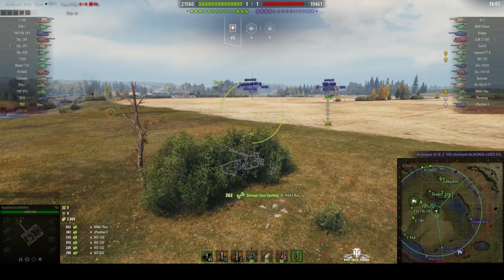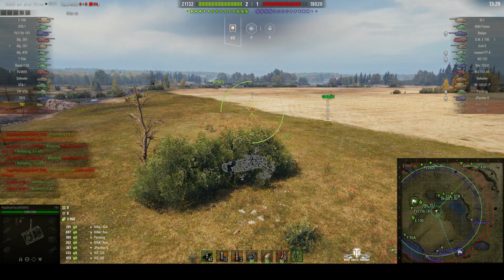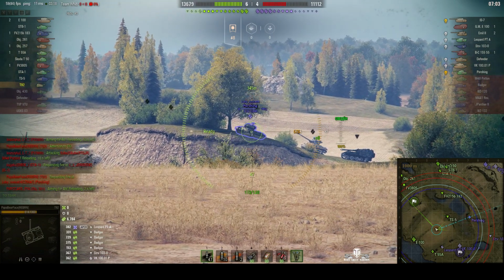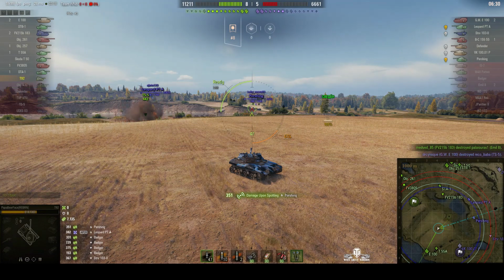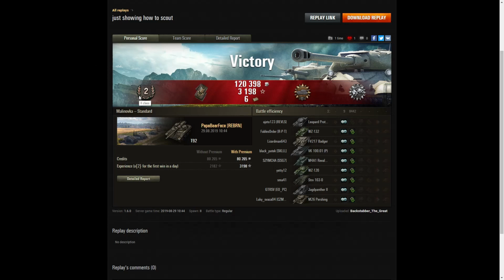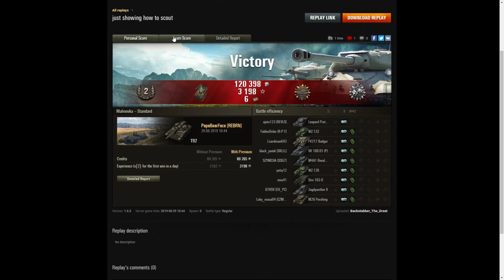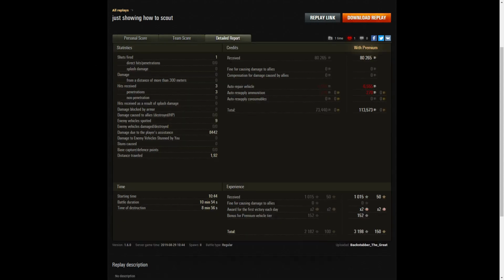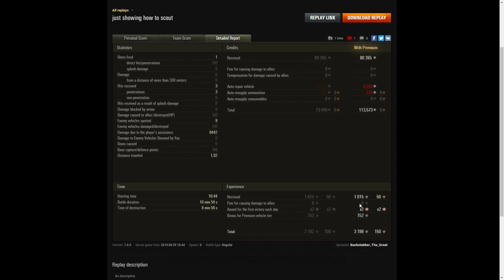T92 - Spotter, Scout & Patrol Duty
This replay is from 29 August 2019 on Malinovka. The player, PapaBearFace [REBRN] in the T92 was awarded a Spotter, Scout and Patrol Duty.